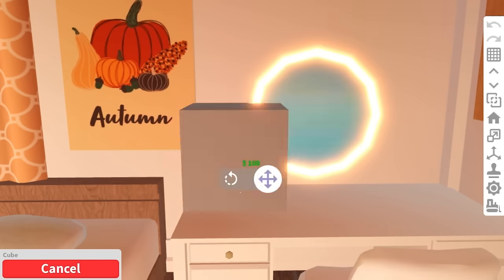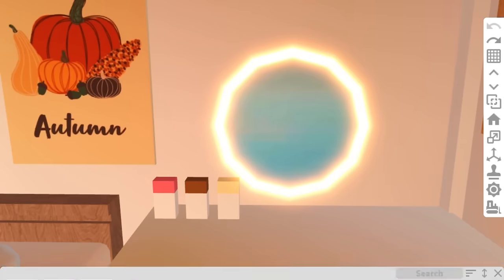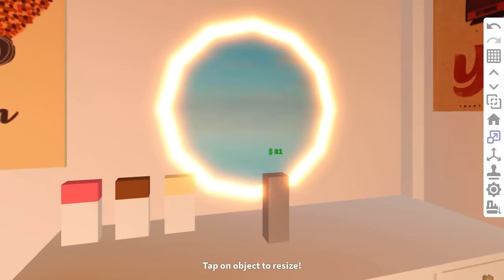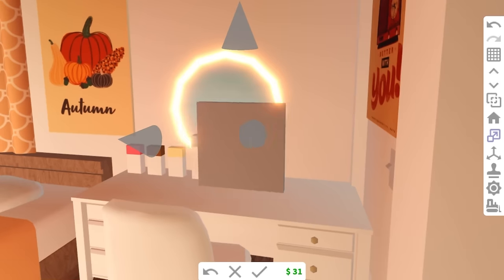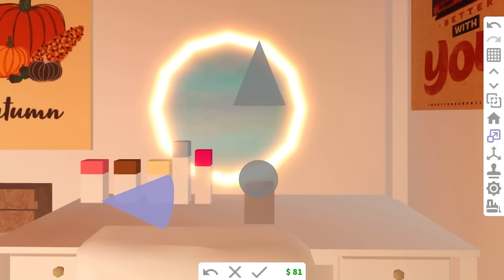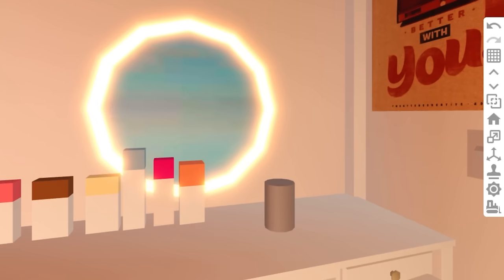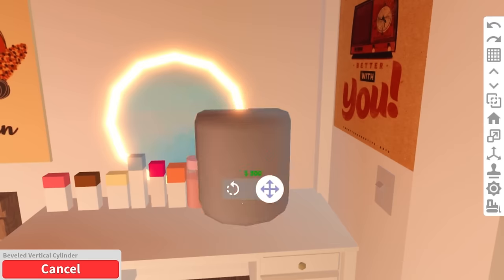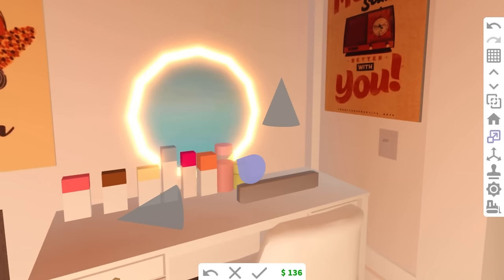skincare build hacks! | Roblox Bloxburg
ೃ⁀➷ ꒰description꒱

Hey everyone! Today, I’ll be showing u guys some skincare building hacks which includes drunk elephant and glow recipe!

0:00 intro
0:36 drunk elephant drops
1:26 b hydra
2:09 night serum
2:44 eye cream
3:21 glow recipe toner
4:24 avocado eye mask
4:51 night treatment
5:28 adding decals
5:52 decal codes
6:04 outro

⇢ ˗ˏˋquestions ࿐ྂ
ʚ┆q. What game are you playing in roblox?
🎬┆a. Bloxburg
ʚ┆q. Can I friend you on roblox?
🎬┆a. Unfortunately no due to the 200 friends limit.
ʚ┆q. How do you film with the camera angles?
🎬┆a. I use another roblox account to film!

˚➶ music credit 🎧 ༉‧₊˚

✎ Abby ˘͈ᵕ˘͈